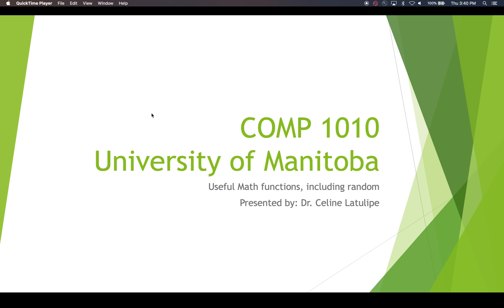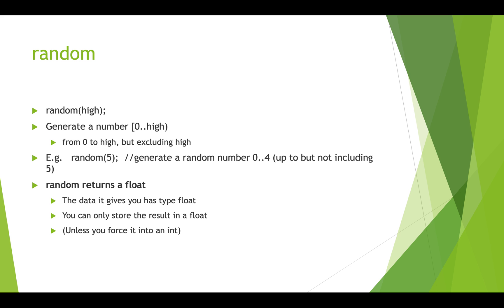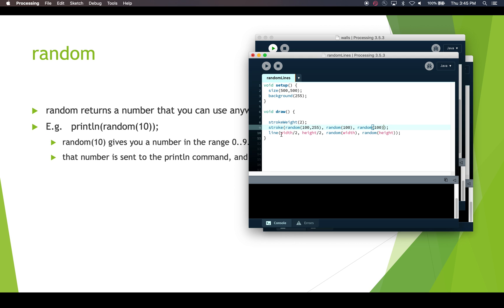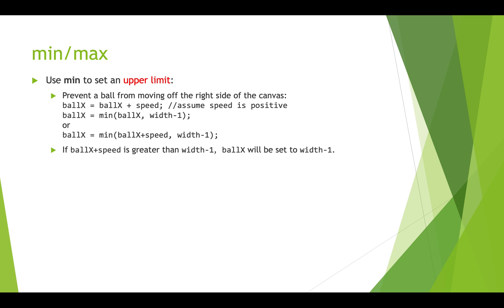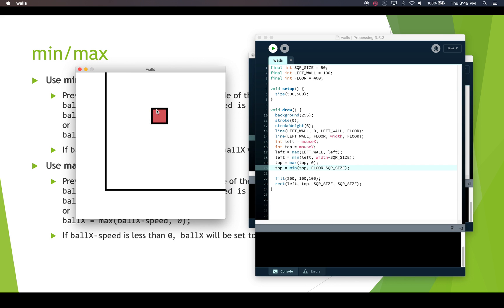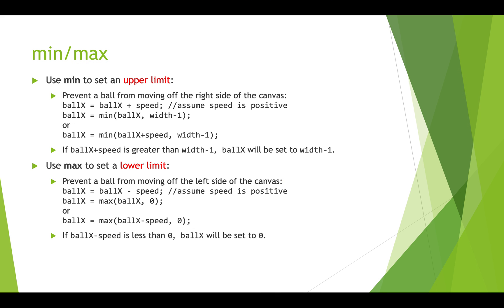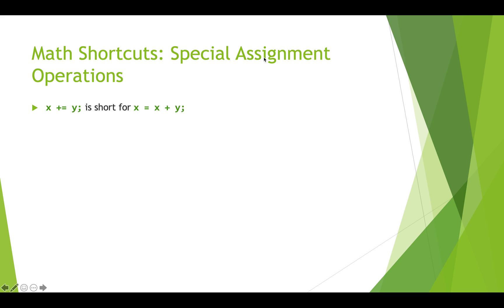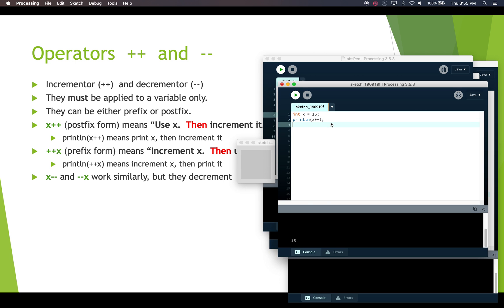COMP1010 Useful Math Functions in Processing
Introduction to some useful math functions in Processing: min/max/random/abs. Based on slides created by J Bate.